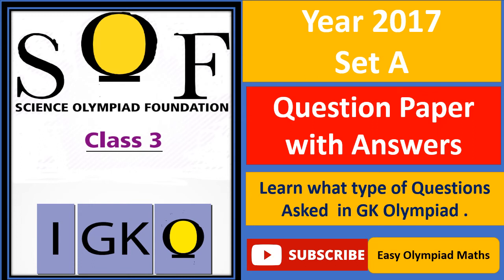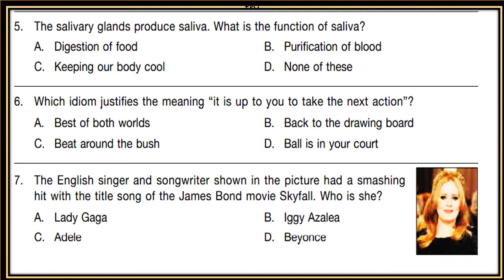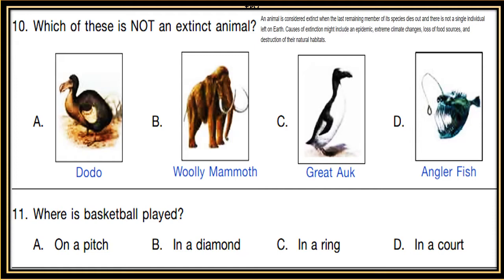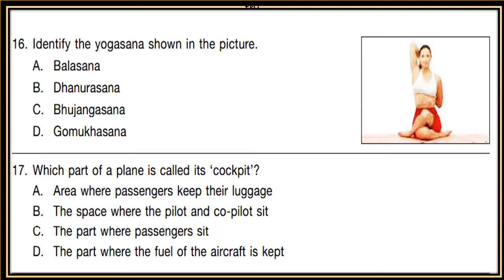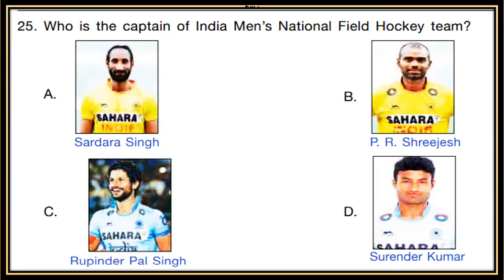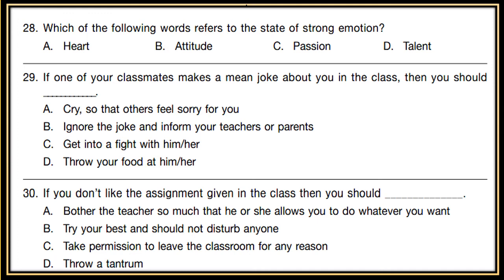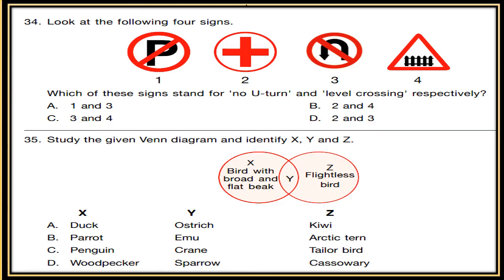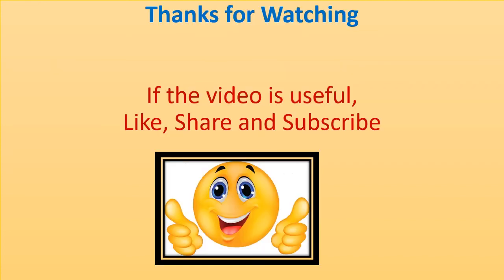INTERNATIONAL GENERAL KNOWLEDGE OLYMPIAD | IGKO | class 3 | PAPER PATTERN | 2017(A) | WITH ANSWERS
Learn what type of Questions asked in GK Olympiad.